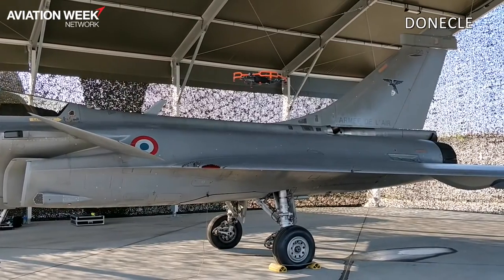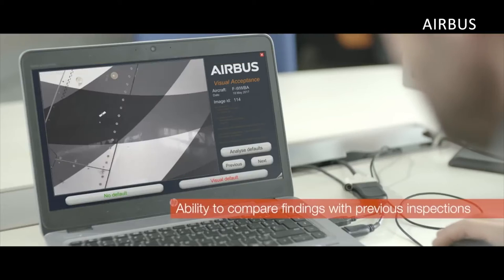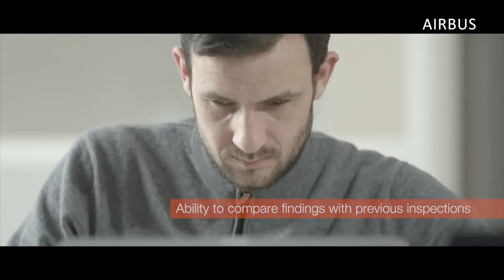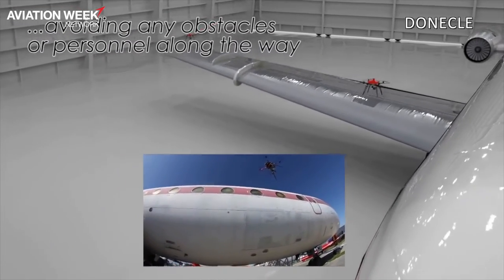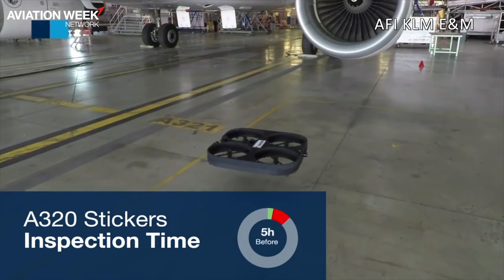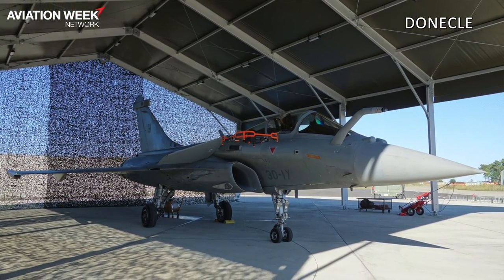The Future of Drones at MRO Europe 2018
The CEOs of Donecle and MRO Drone spoke at MRO Europe this year about the use of drones within MRO. Aviation Week caught up with them to find out more about where the technology is headed and what is still standing in the way of its full potential.